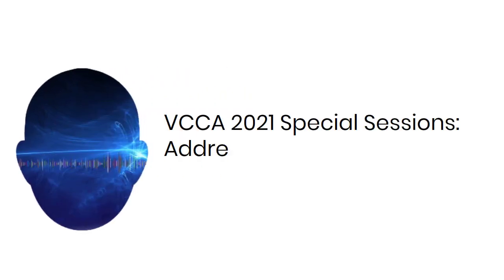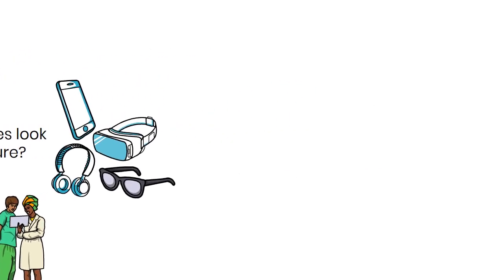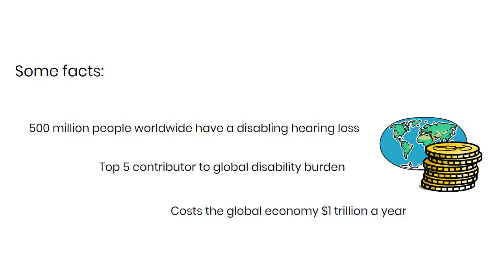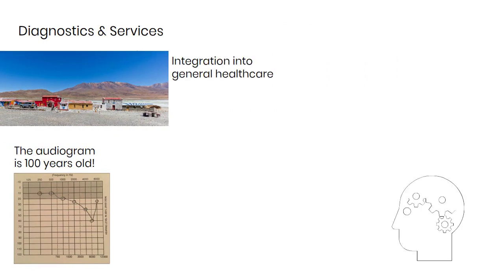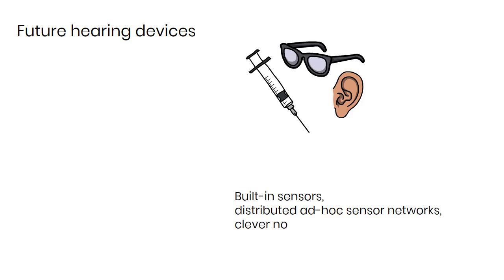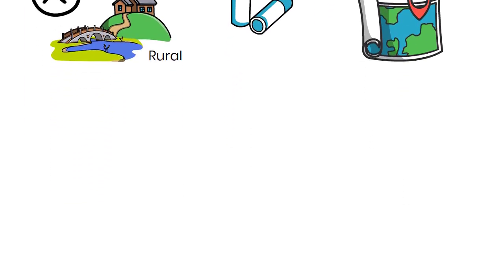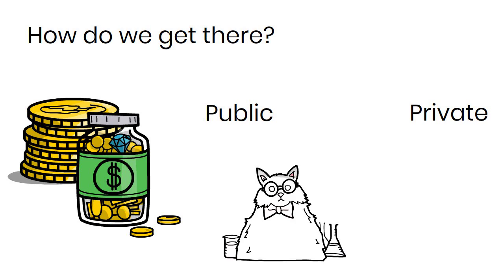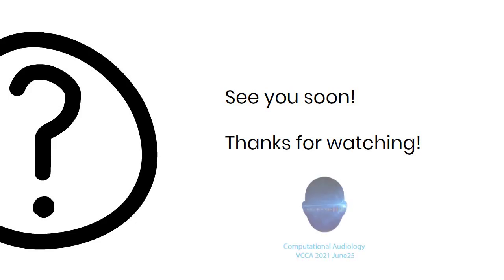VCCA2021 Special Session 1: Global burden of hearing loss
Introduction video for the Special Session 1 at VCCA2021 made by Alan Archer-Boyd.